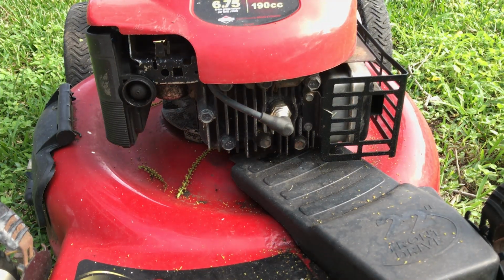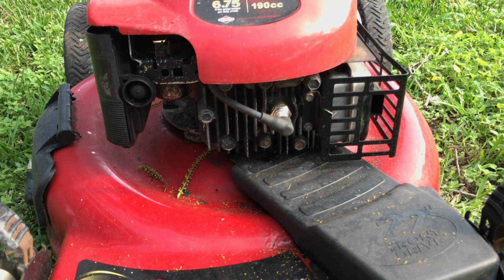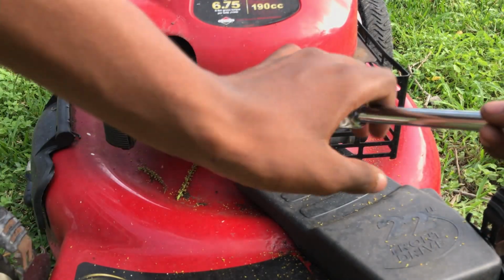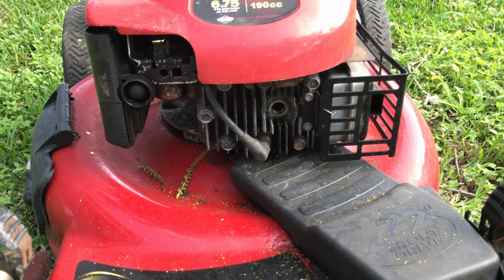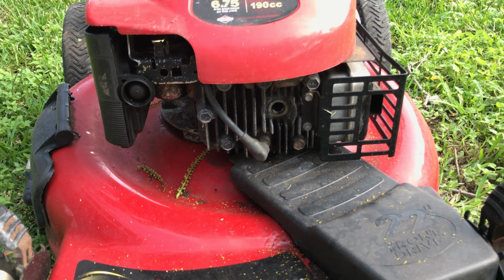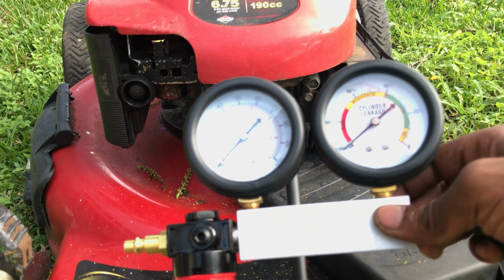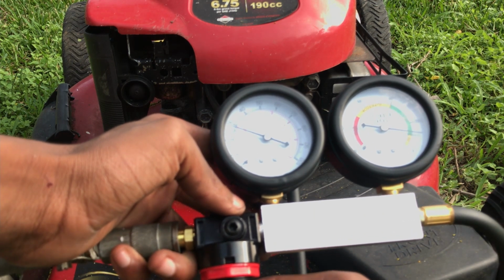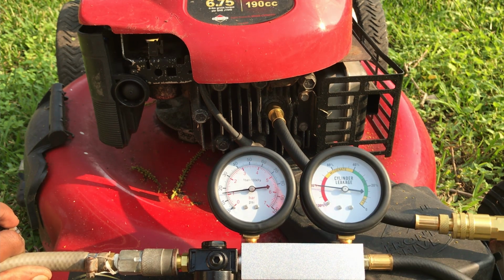HOW TO USE HARBOR FREIGHT LEAK DOWN TESTER!!!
IN THIS VIDEO I TESTED AND GAVE AN HOW TO VIDEO ON HOW TO USE AN HARBOR FREIGHT LEAK DOWN TESTER ENJOY !!!

New Leak Down Tester Tu-21 Engine...